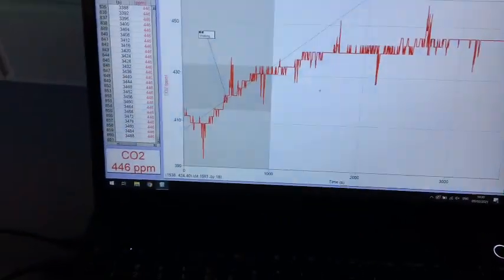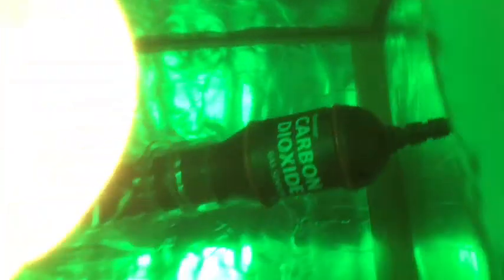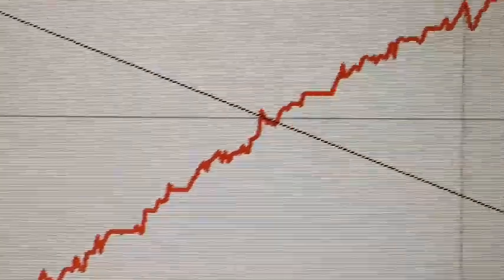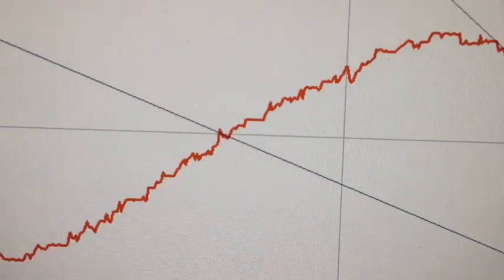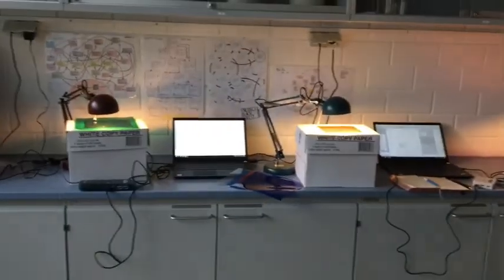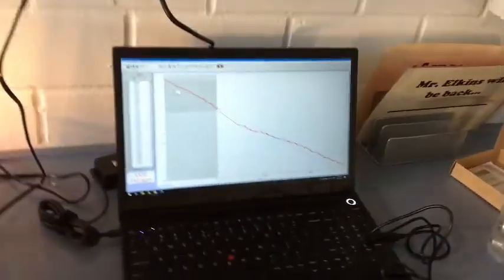Leaves under Red, Green, or Blue light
Does photosynthesis perform better under a red, green, or blue filter?

It performs best under white light!